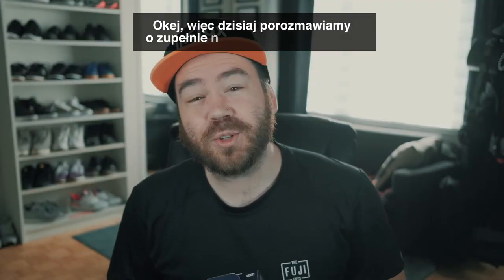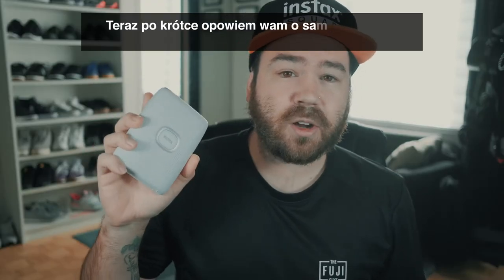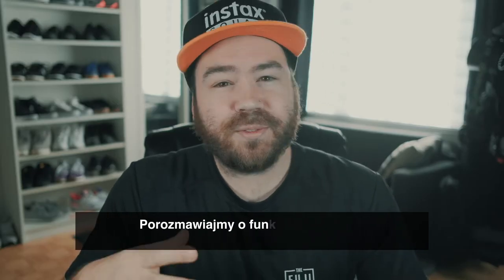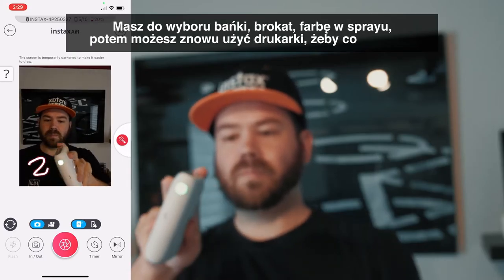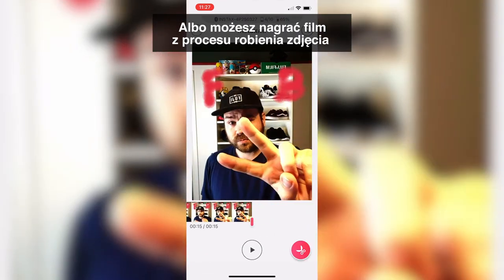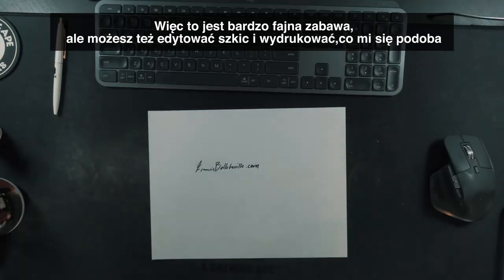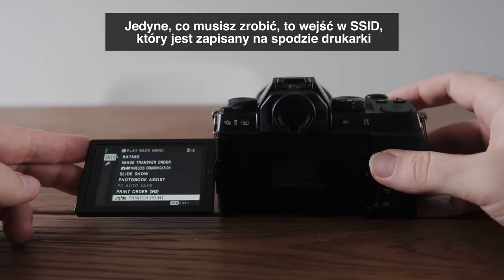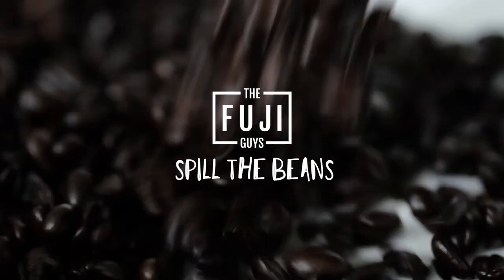instax mini Link 2 | recenzja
Chcecie zobaczyć naszą nową drukarkę w akcji? Francis Bellefeuille testuje instax mini Link 2 i dzieli się z Wami swoimi wrażeniami 📸

Drukarka mini Link 2 potrafi wzbudzić kreatywność i tworzyć bezcenne interakcje z Twoimi przyjaciółmi i rodziną, a wszystko to dzięki bezprzewodowemu połączeniu ze smartfonem i aplikacją mini Link.
Oferuje szybkie tempo zabawy w postaci np. funkcji  (naszego najnowszego trybu rysowania w rzeczywistości rozszerzonej) czy uwielbianej przez użytkowników funkcji Test Dopasowania – z mini Link 2 będziesz mógł robić i dawać więcej – przygotuj się więc.